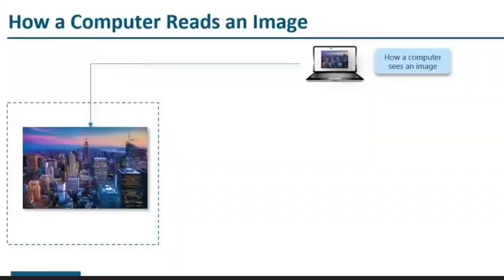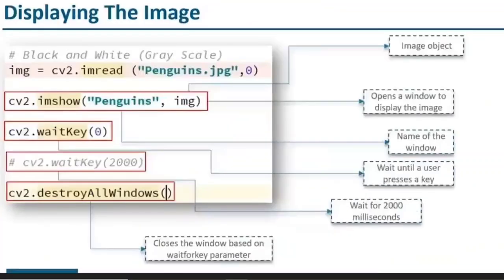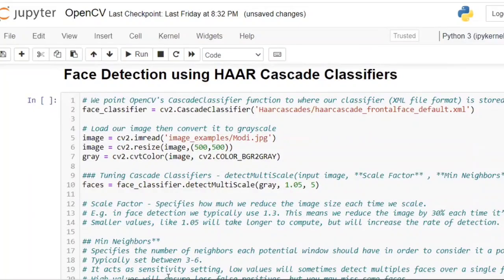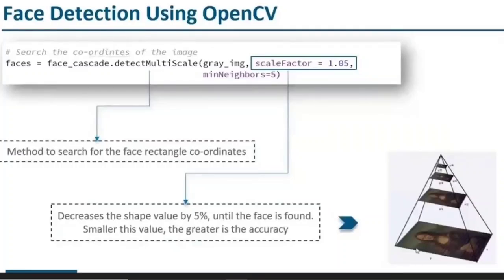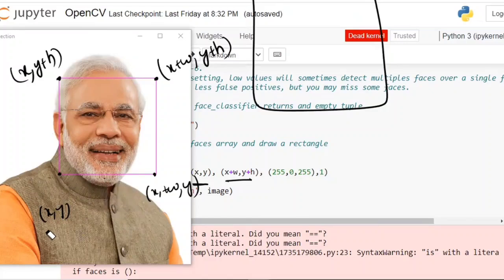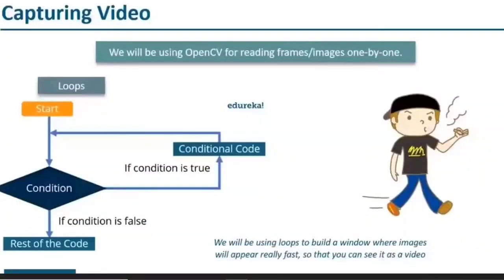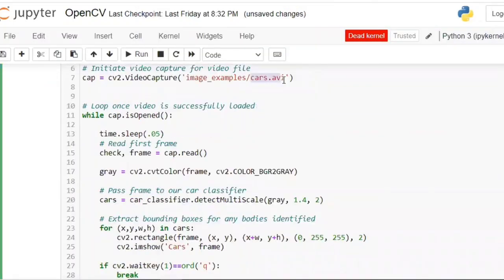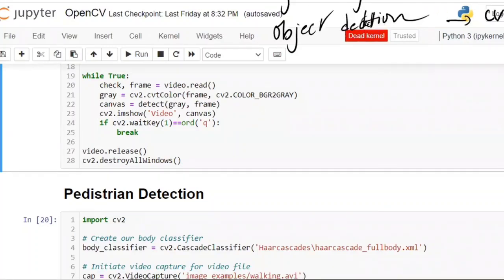Class -33|Computer Vision